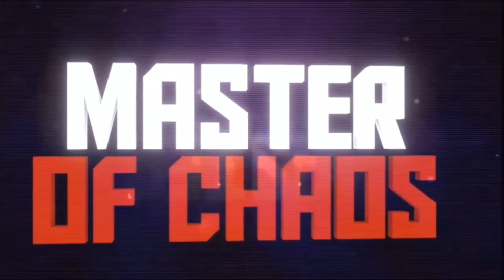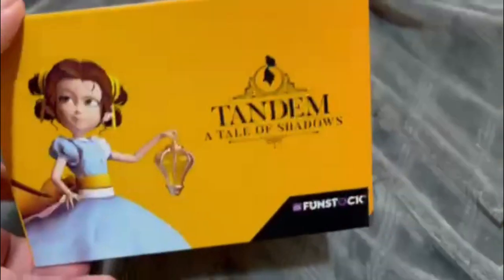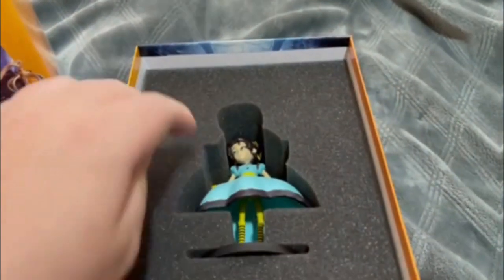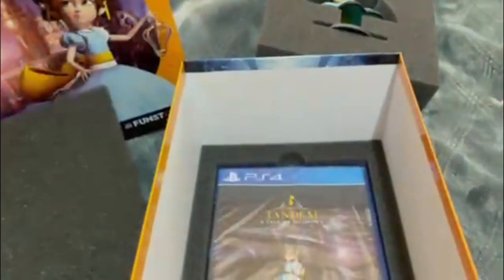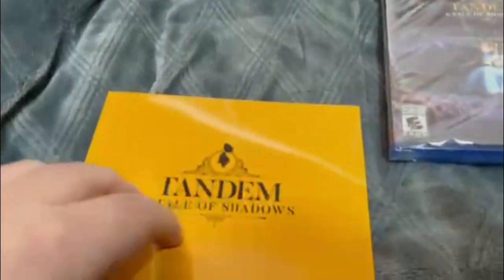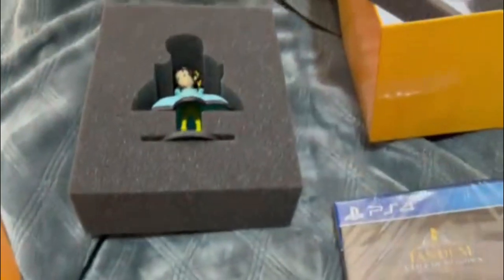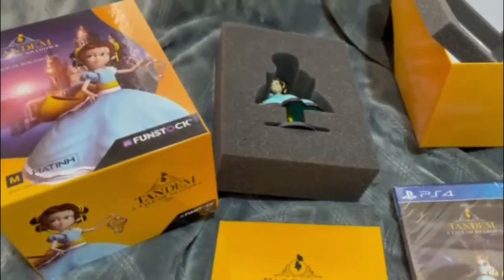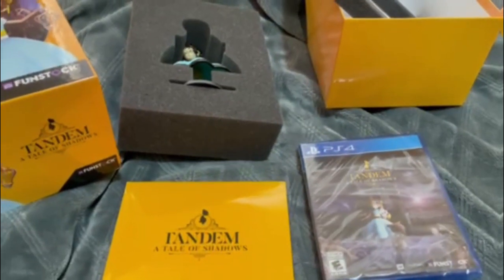Tandem: A Tale of Shadows Magical Box Edition Unboxing!